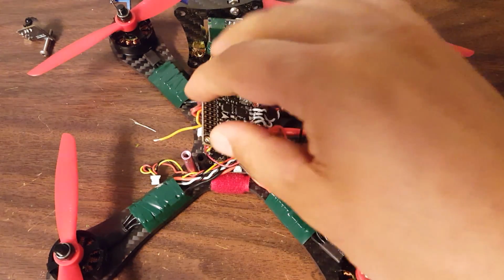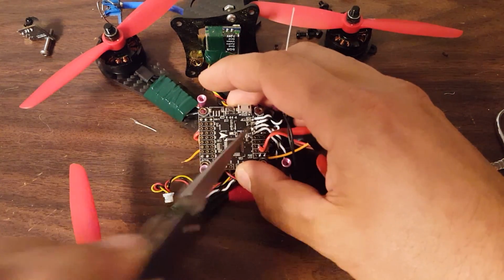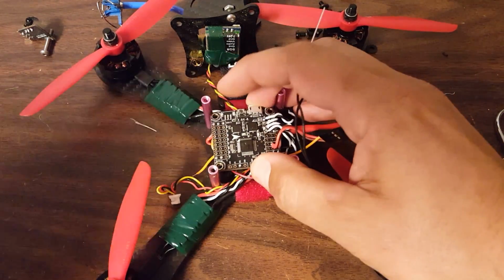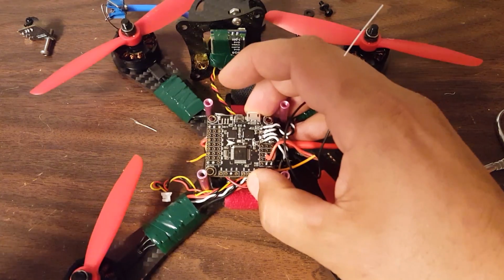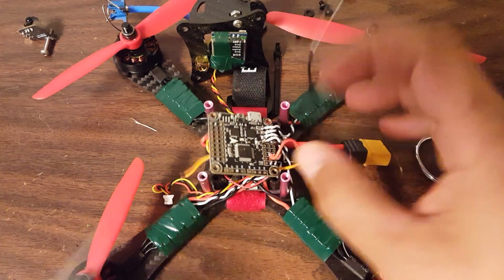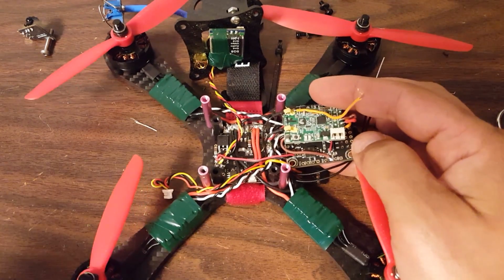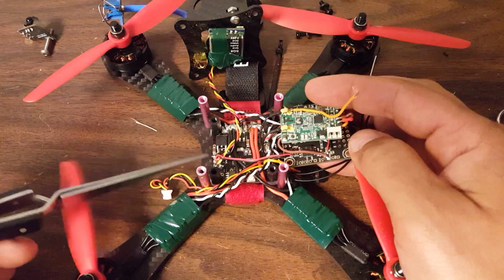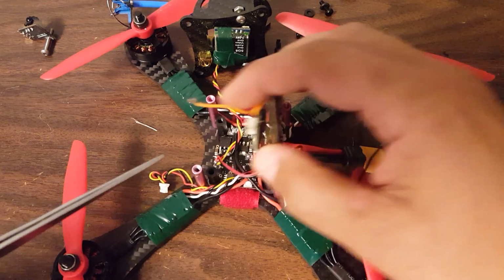Pure X Racing Quadcopter Build - Part 2.5 - Hinge Your Stack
If you are planning to build a "Pure X" quadcopter like a Krieger, Mitsuko, Mixuko, or QQ190, the hardest part is getting all the electronics to fit. This video series will show you how to build an electronics module that will easily install into this type of frame.

If possible, I would suggest using an F390 ESC instead of the LB20 that I am using. The LB20 Pro or the LB30 are both good choices, as well as the DYS XM20.